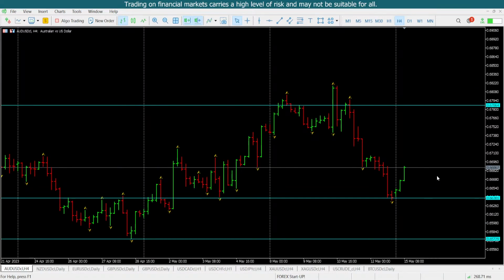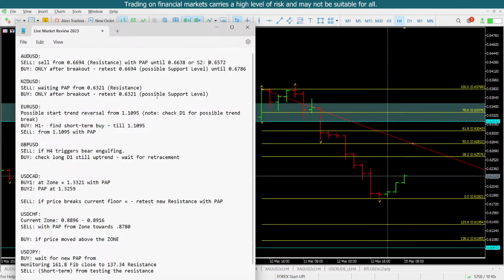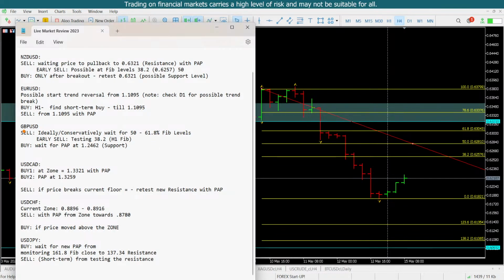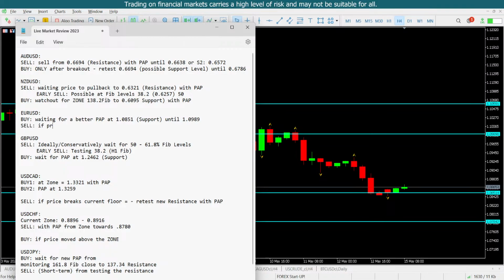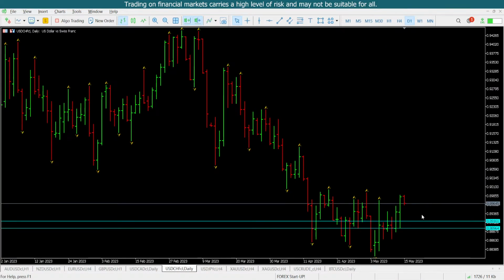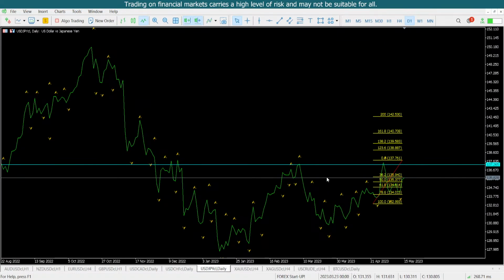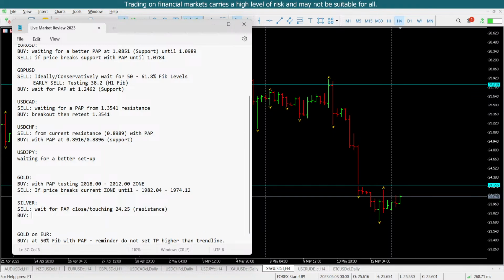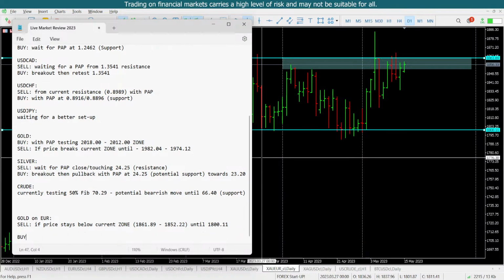WATCH LIVE: MONDAY Market Review | 05/15/2023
Charts up at 3:00 PM. See you later!